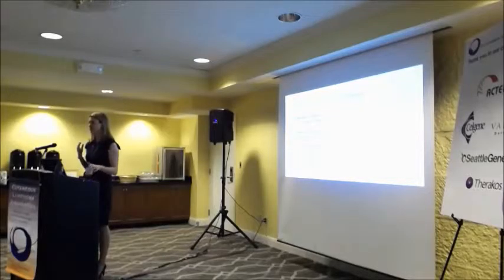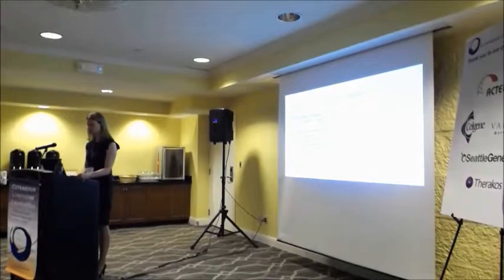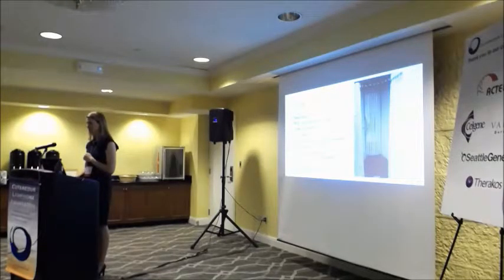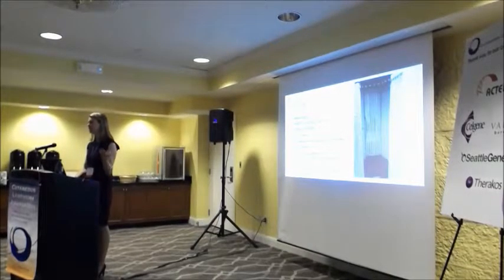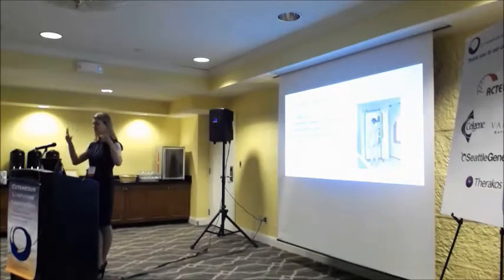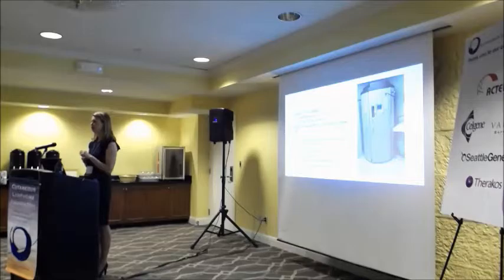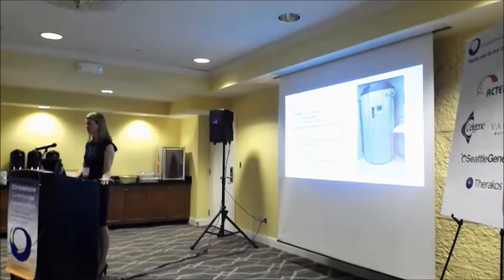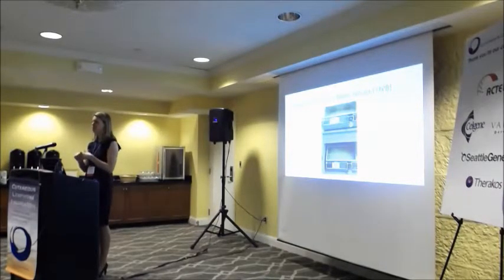2016 St. Louis PEF - Treatment of Early Stage Disease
An overview of treatment options for early stage cutaneous lymphoma presented at the St. Louis Patient Educational Forum in April, 2016.